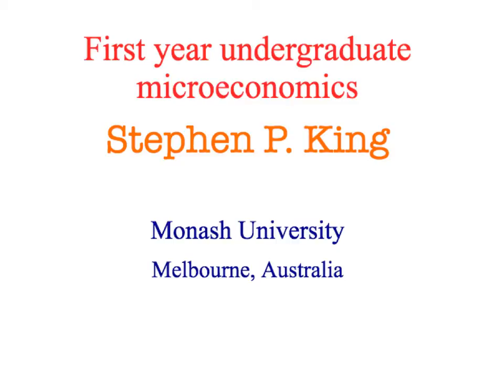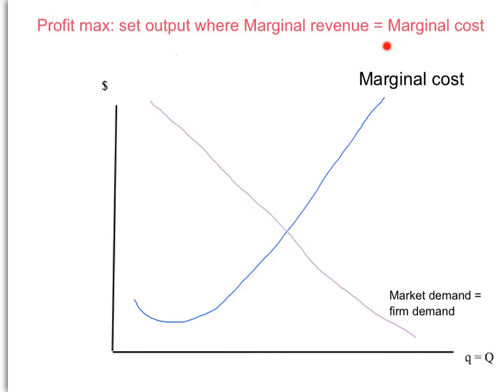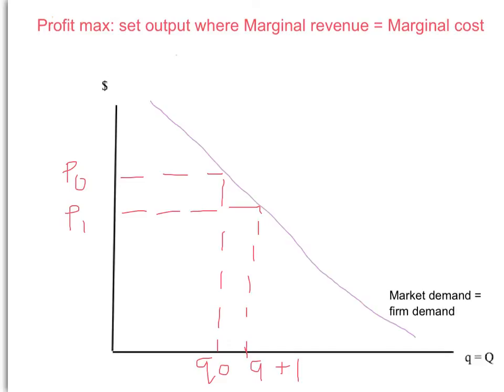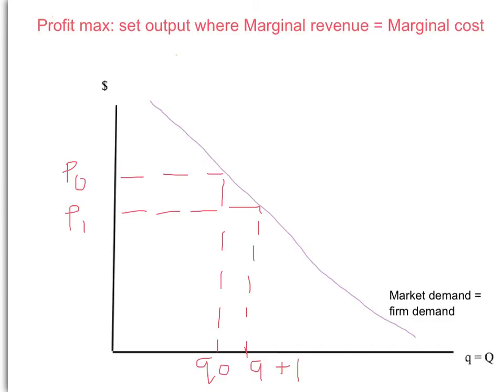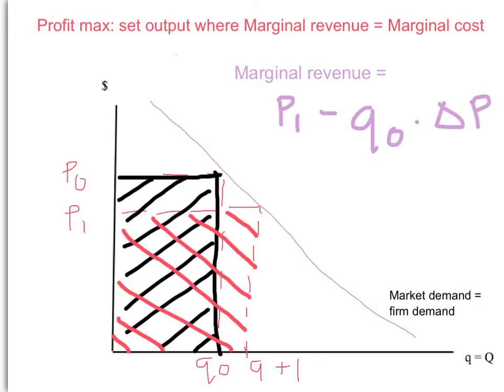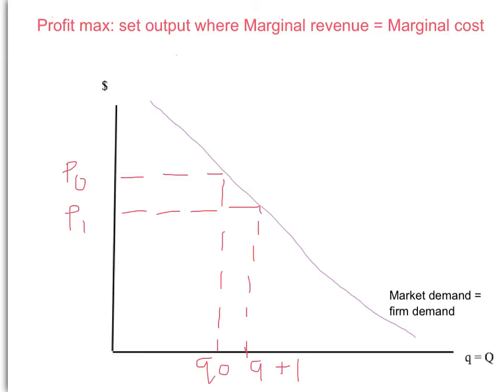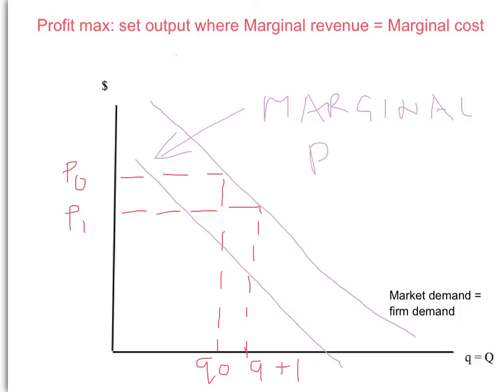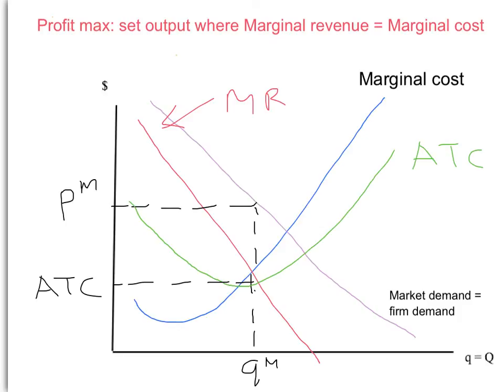15b: Profit maximization for a monopoly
This video shows how a monopoly sets its profit maximizing output-price combination. In particular, we show how to derive the marginal revenue for a monopoly.